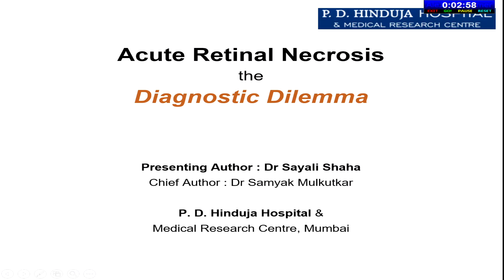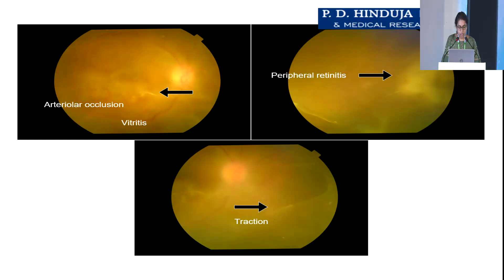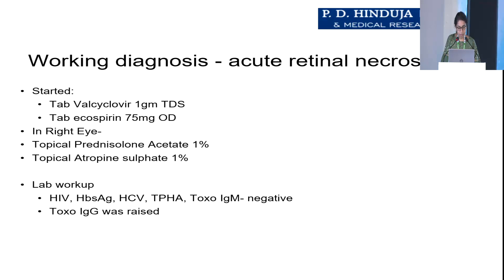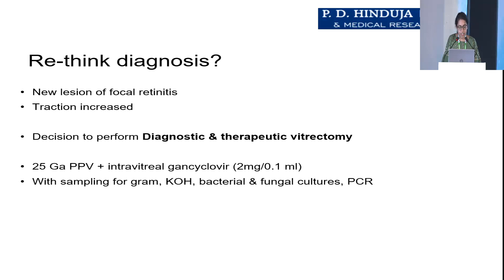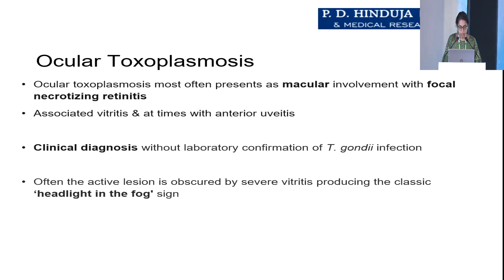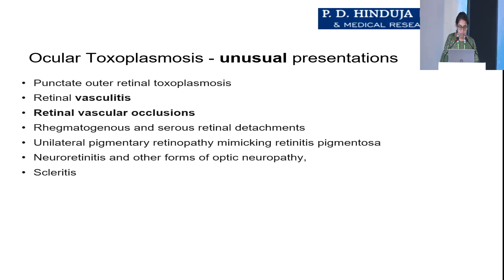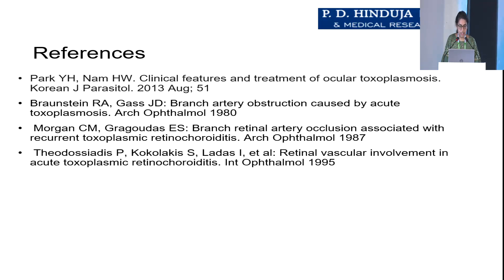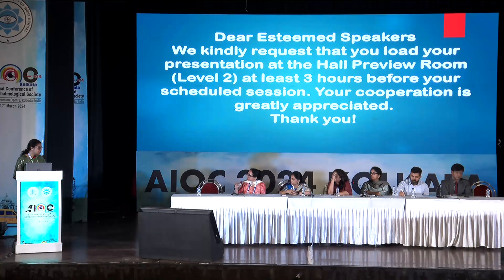AIOC2024 GP198 topic Dr Sayali Shaha Case of Acute Retinal Necrosis